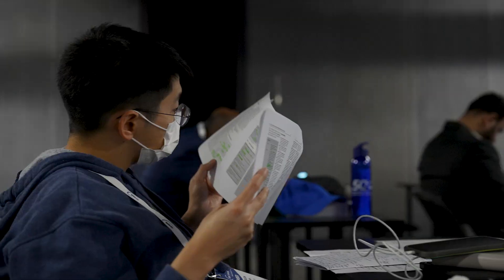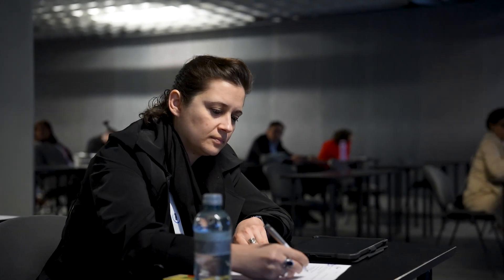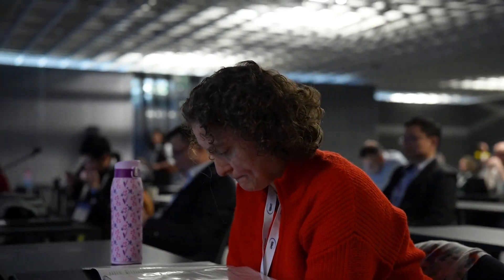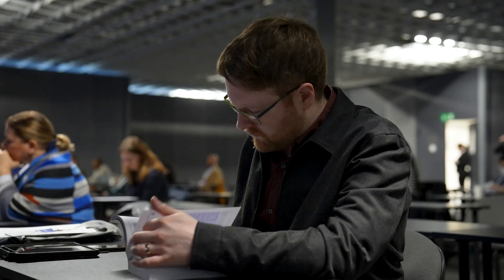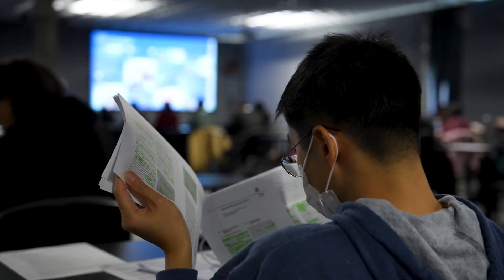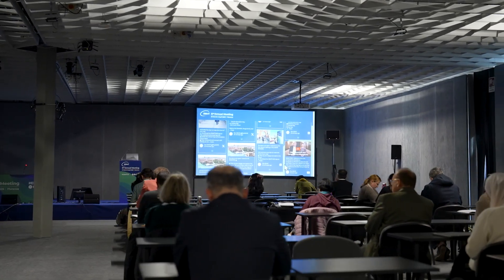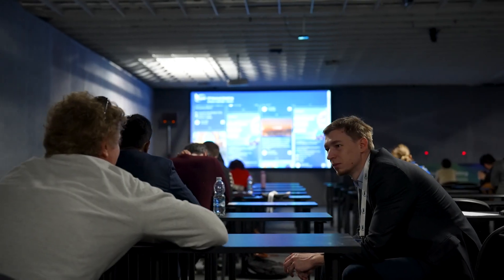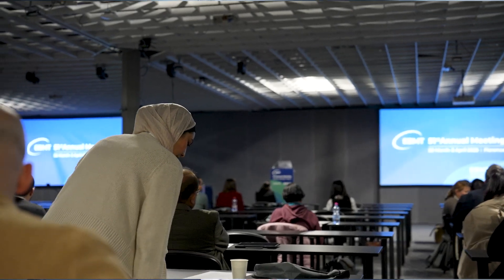EBMT Exam and Education Portfolio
Learn about the EBMT Exam and its role in advancing medical education in HSCT and cellular therapies. Annalisa Ruggeri, Scientific Council Representative with the Education Portfolio, discusses the exam’s purpose and benefits for members. She also highlights how EBMT is expanding its educational initiatives to support ongoing professional development.